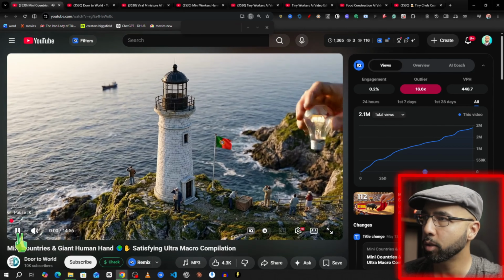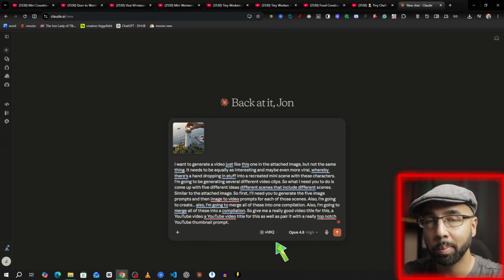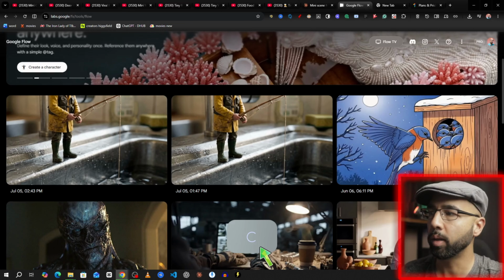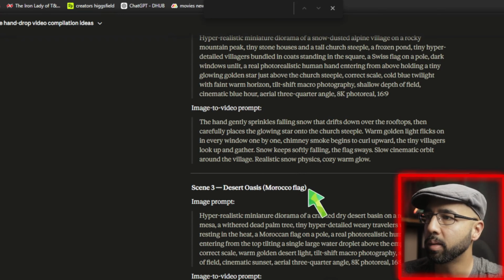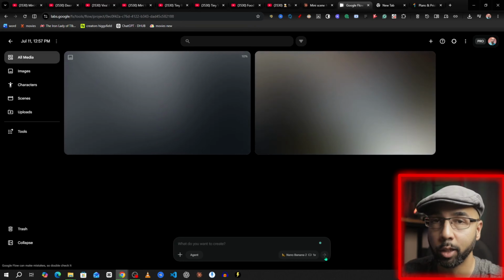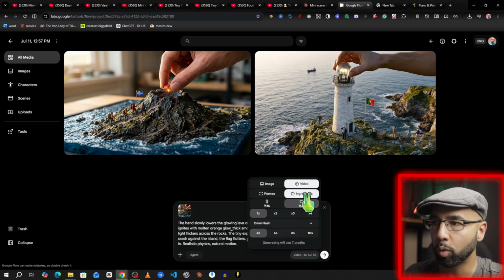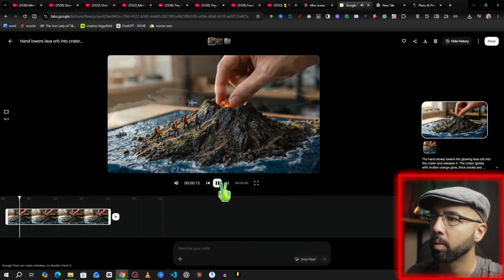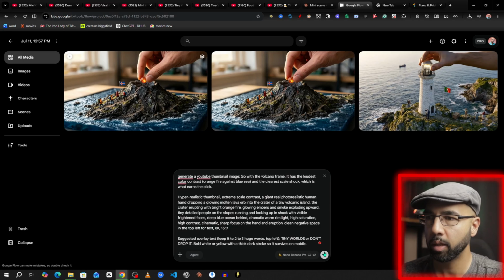I Used Claude AI to Remake a Viral Faceless Channel | Here's How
✅ Get vidIQ to Start Your Channel!

In this video, I break down the channel, investigate its growth and show you how to recreate a similar video format using Claude AI and Google Flow… without directly copying the original creator.

I take one screenshot from the viral video, give it to Claude and use AI to generate:

✅ Five original miniature-world concepts
✅ Detailed AI image prompts
✅ Image-to-video animation prompts
✅ Cinematic scenes inside Google Flow
✅ Sound effects automatically generated with the video
✅ A complete YouTube title and thumbnail concept

The goal is to see how quickly and affordably a beginner could build this type of faceless YouTube content… even without advanced editing, animation or prompt-writing skills.

You’ll also see how I research the channel using vidIQ, review its estimated views and monetization indicators, identify the strongest moments inside the original video and turn the concept into something new.

This is not about stealing another creator’s videos. It is about studying a successful format, understanding why viewers are clicking and using AI tools to create your own original version.

Of course, one upload is not guaranteed to generate millions of views. The real opportunity comes from testing different ideas, improving the videos and repeating the process until you discover what your audience responds to.

💬 Comment “GIANT HAND” below and tell me whether you would test this niche.